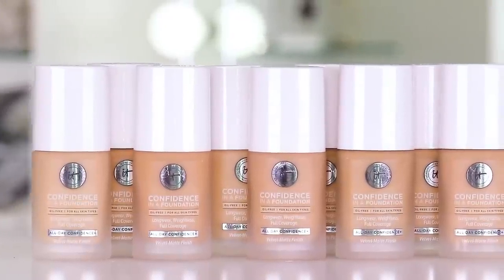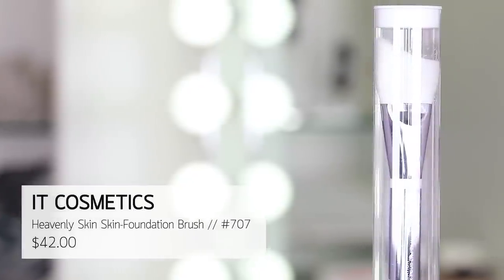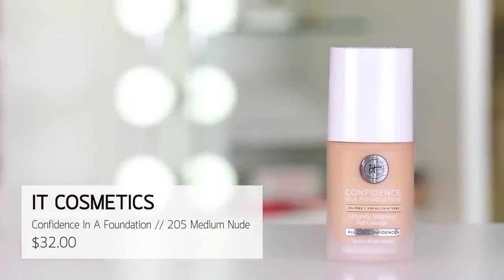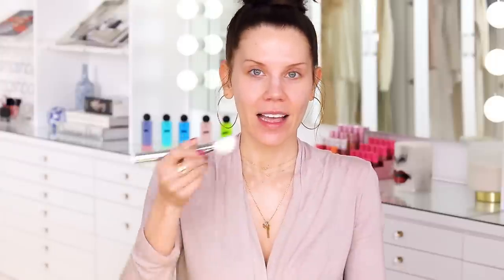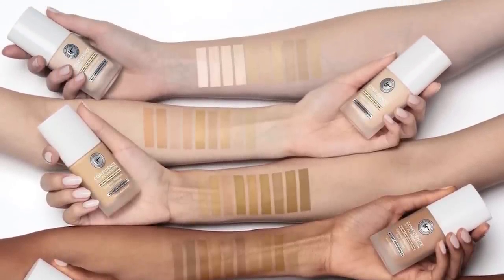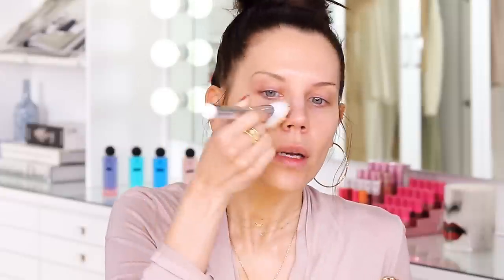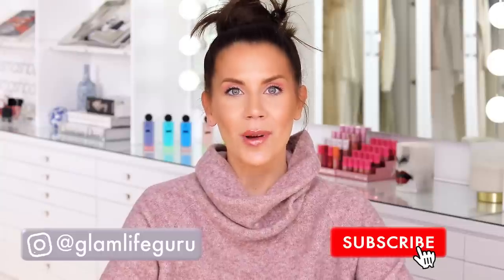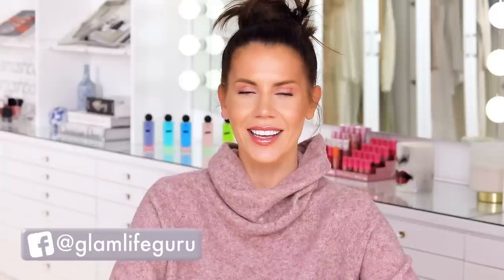NEW LOW RATED FOUNDATION ...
Today I'm seeing if there is any redemption for the low-rated Confidence in a Foundation by itCosmetics. xo's ~ Tati

It Cosmetics Confidence In A Foundation
It Cosmetics Heavenly Skin Skin-Foundation Brush // #707

FACE:
Sisley Double Tenseur
It Cosmetics Confidence In A Foundation // 215 Medium Nude
Elf 16HR Camo Concealer // Medium Peach
Huda Beauty Setting Powder // Cupcake
Mac Studio FIx Contour Palette // Light/Medium
Gucci Golden Glow Bronzer // 010 Caribbean Ochre
Gucci Sheer Blushing Powder // 040 Nude Freesia
Gucci Illuminating Powder // 020 Sunstone
Urban Decay All Nighter Setting Spray
Mac Fix +

EYES:
Mac Paint Pot // Painterly
Lawless The One Eyeshadow Palette // The One
Col-Lab Wow Effect Mascara // Black

BROWS:
Lawless The One Eyeshadow Palette // Play Cool

LIPS:
Zara Line It Up! Lip Liner // L02
Charlotte Tilbury Hot Lips Lipstick // Kim K W
Huda Beauty Demi Matte Cream Lipstick // Sheikha

Tati Westbrook
1905 Wilcox Ave
Suite #111